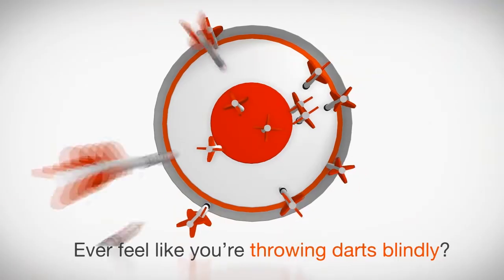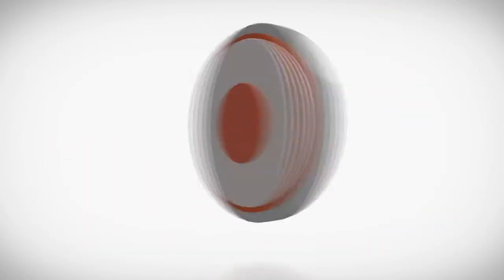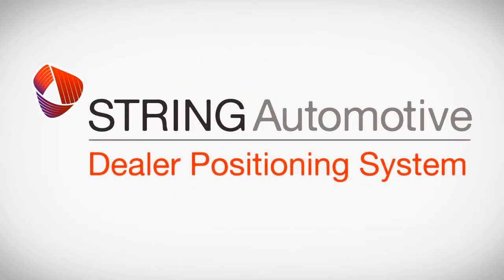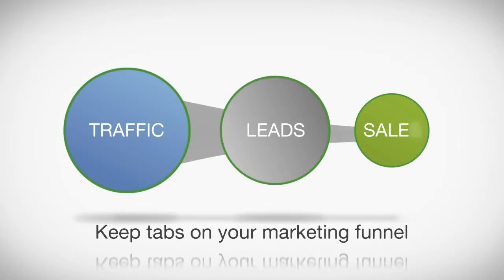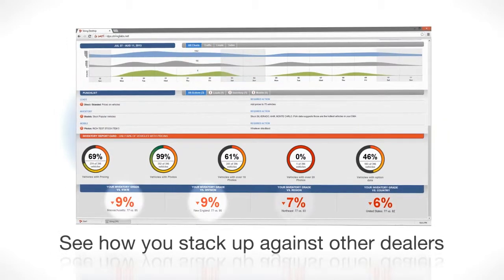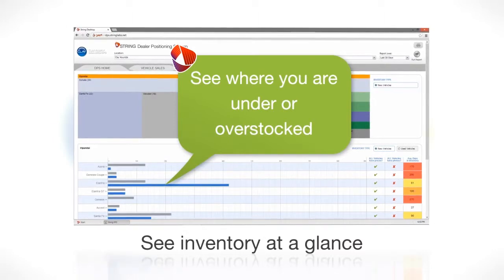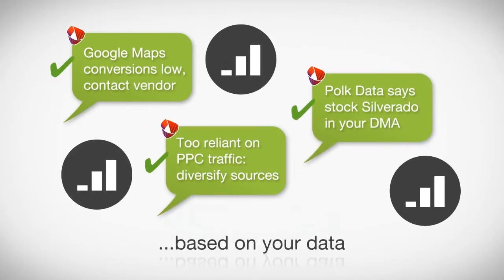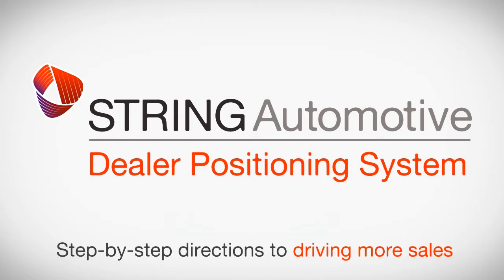String DPS - Analytics and Business Intelligence for Car Dealers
The String Automotive DPS combines data from multiple locations, (including Google Analytics and your Dealer Management System) and multiple vendors (including CallRevu, CallSource, Century Interactive and Contact At Once). But it's much more than a consolidated dashboard. Our patent-pending visualization technology also incorporates data from industry leaders like Dataium to layer registration and demand research on top of your own inventory and sales data.

The result: A full picture of how you're performing and a roadmap to get you where you want to be. Not to mention a much shorter route to the answers you need.